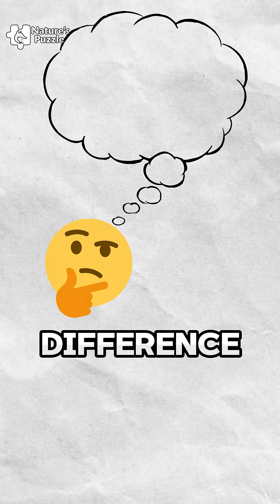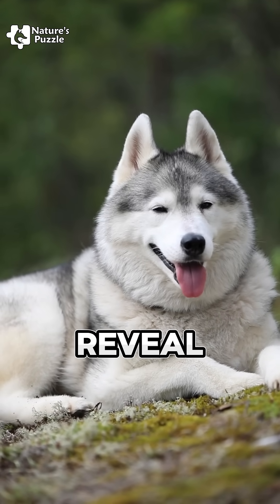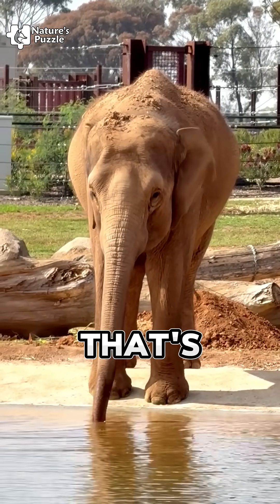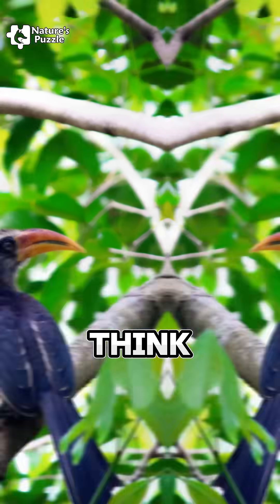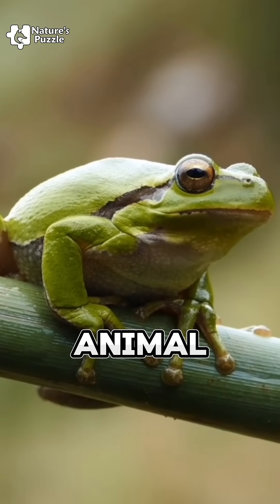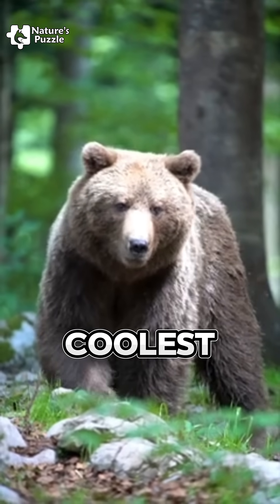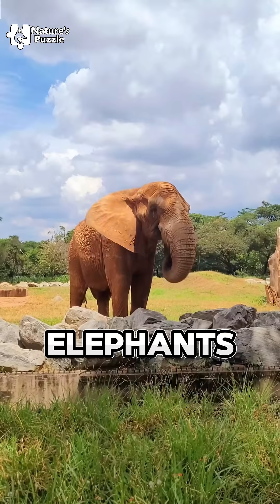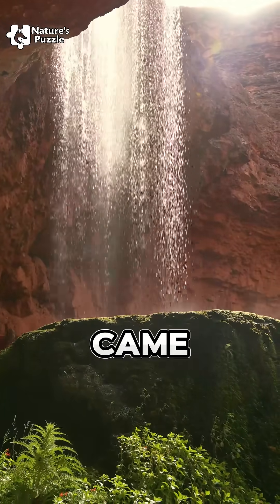The Secret of Animal Ears : Do They Lay Eggs or Give Birth?🐾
Did you know you can tell if an animal lays eggs or gives birth just by looking at its ears? Discover this simple but fascinating trick and learn something new about the animal kingdom! 🐍🐘🦜